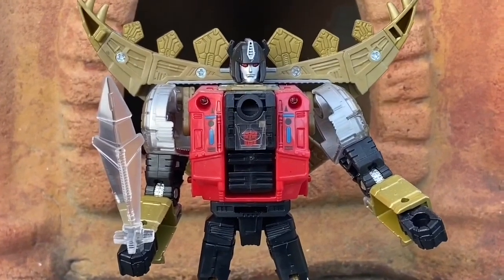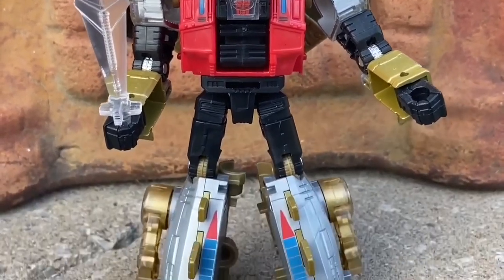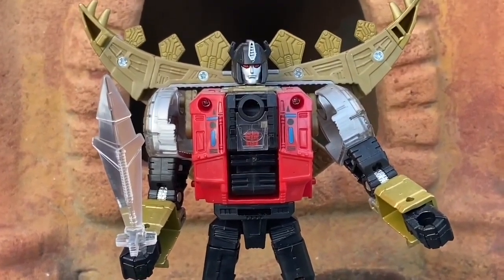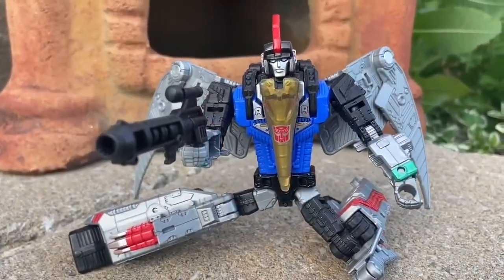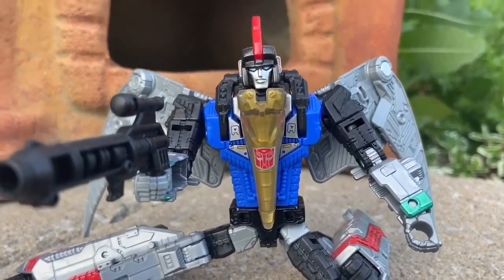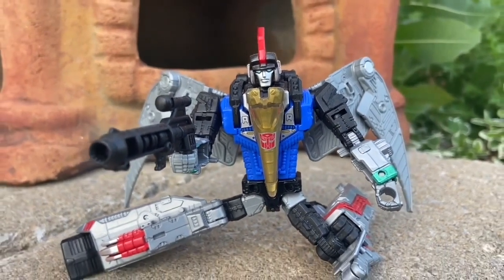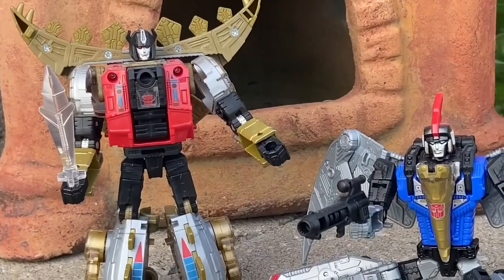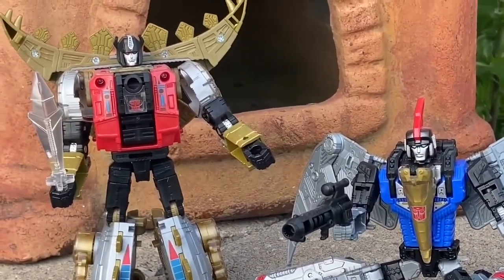Transformers Dinobots snarl & swoop figures power of the primes quick look underrated figures